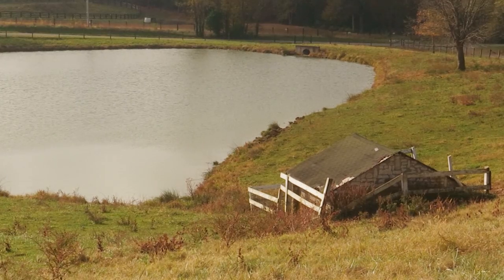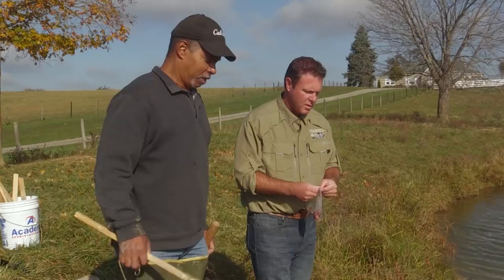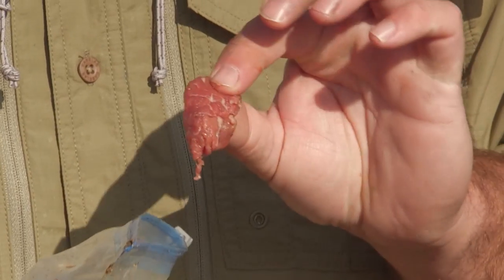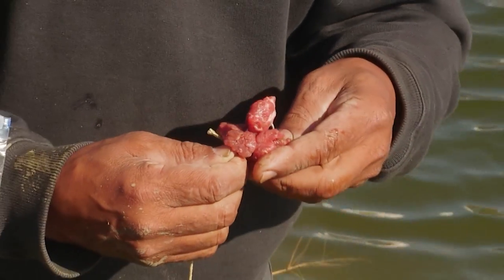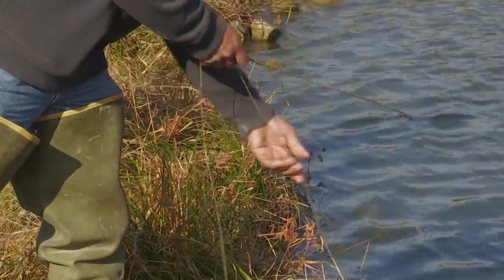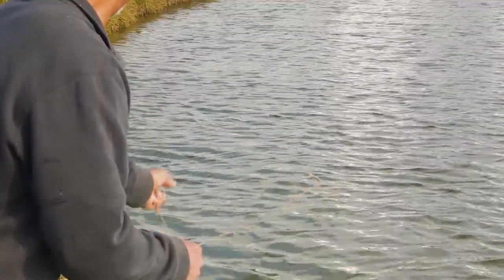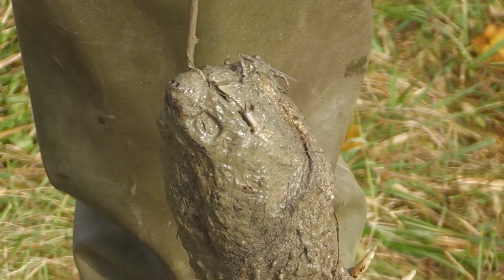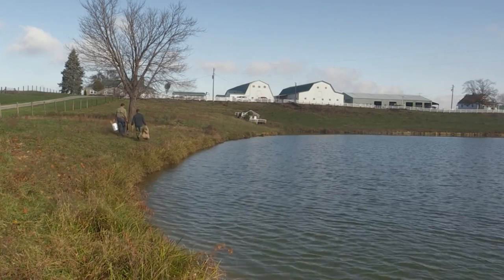Catching Turtles In A Farm Pond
Kentucky Afield TV lets Kenneth Dix, Jr. show us the ins and outs of catching turtles on turtle lines. Find out his tactics and what he uses for bait in this informational video!

Check us out on Facebook, Twitter, and Instagram as well! @KentuckyAfield